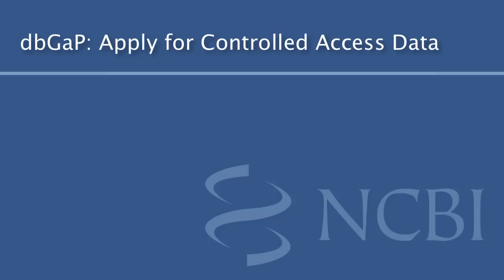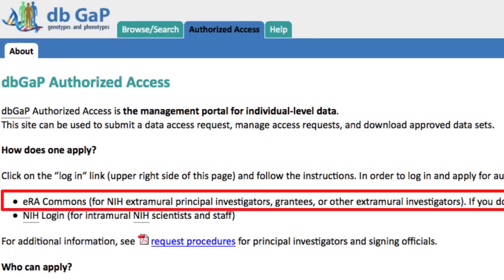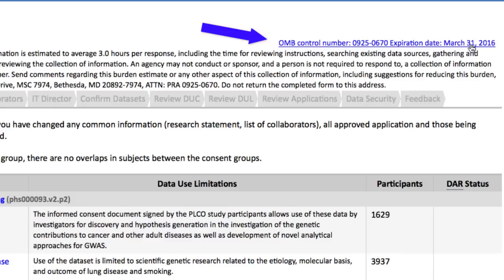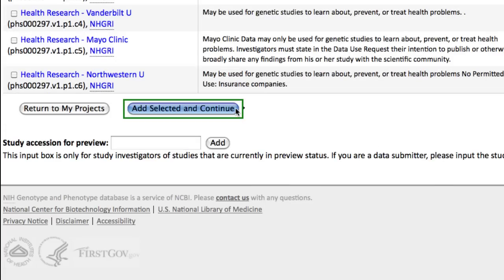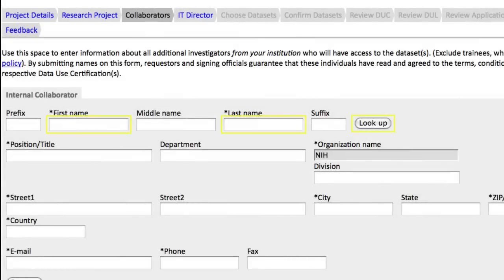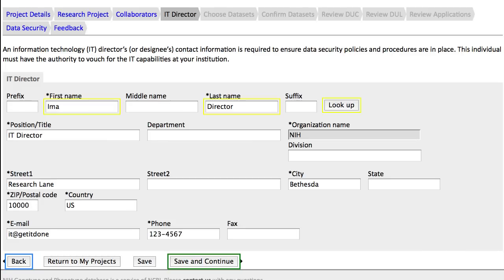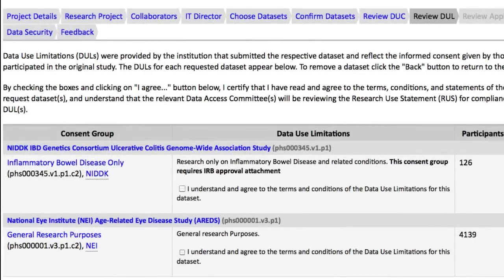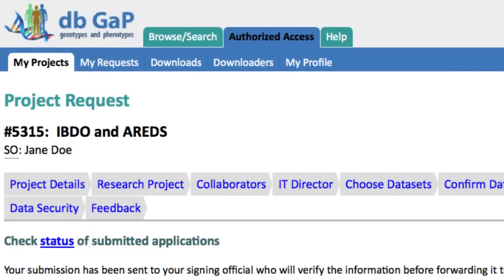dbGaP: Apply for Controlled Access Data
This video reviews the steps to request access to controlled data in dbGaP.